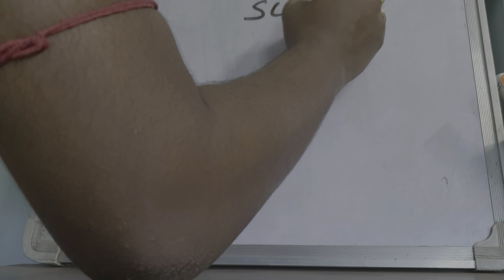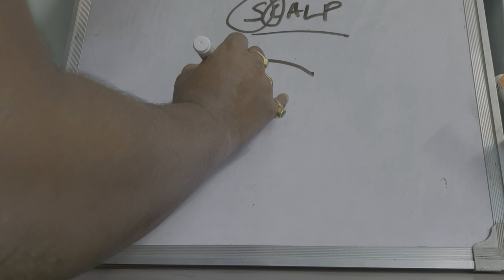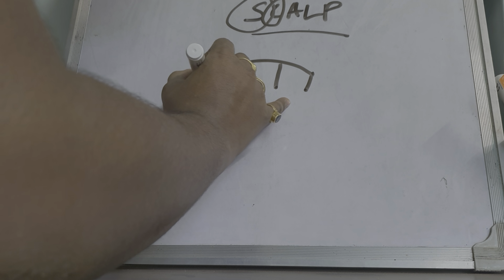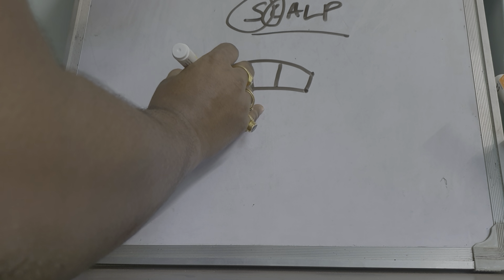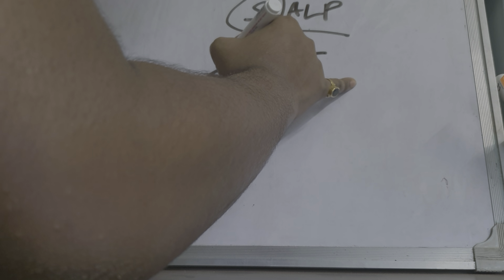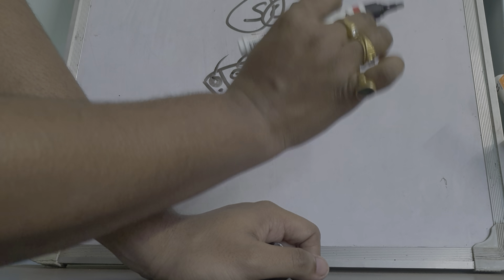scalp layers and emissary vein